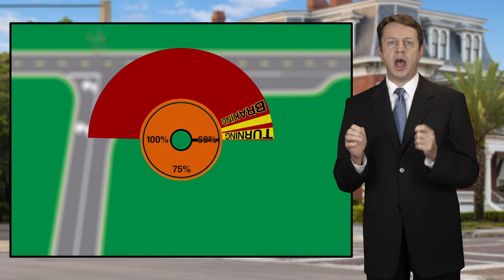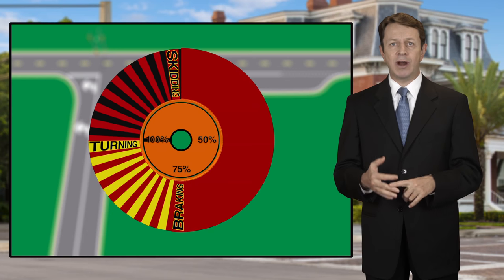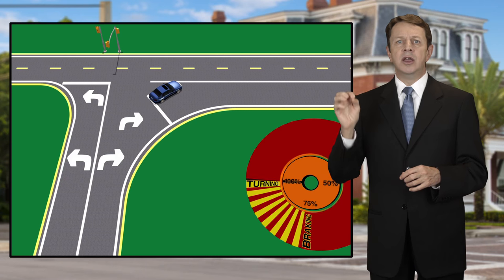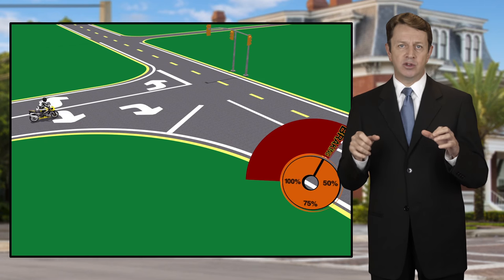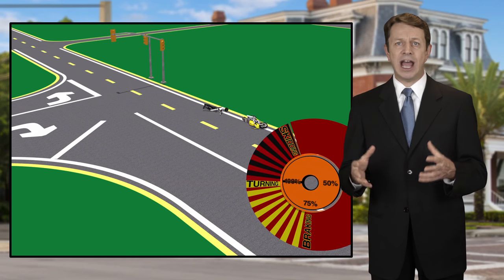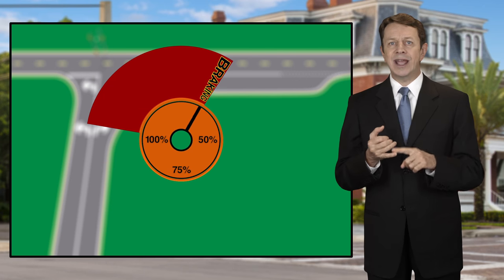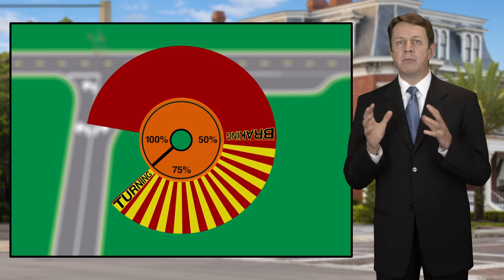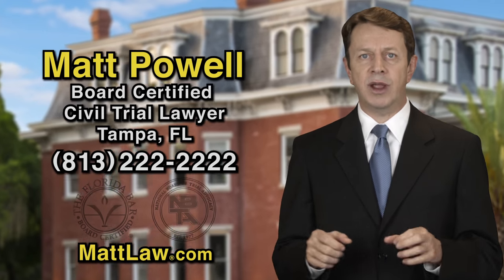MOTORCYCLE BRAKING IN A TURN - AVIOID A CRASH - Motorcycle Braking in a Turn ⭐⭐⭐⭐⭐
Braking in a Turn on Your Motorcycle - How to avoid a crash

Trial lawyer Matt Powell explains how the laws of physics affects how a motorcycle can turn.  Learn about the risks of braking in a turn and the best ways to ride your motorcycle safely.

0:00 Introduction to Braking in a Turn
0:07 How does turning affect traction on a motorcycle
0:20 Brake before you turn
0:29 What happens if you exceed the maximum braking while turning
0:36 Avoid a skid and crashing
0:52 After crossing the 100% maximum traction limit you slide
1:20 When your bike exceeds the traction limit, you slide and go down
1:28 How do you safely brake and turn a motorcycle
1:45 How to brake and turn at the same time
2:00 Braking gently is safer
2:20 Practice braking to be safe
2:31 The Motorcycle Safety Foundation classes teach decelerating in a turn
2:40 Practice braking in a turn may save your life

Matt Powell is a Board Certified Civil Trial Lawyer who also rides motorcycles.
Board Certified by the Florida Bar.